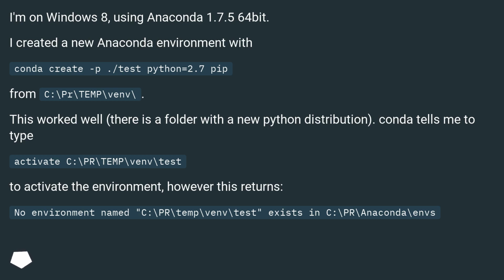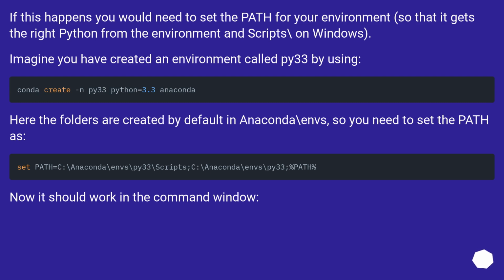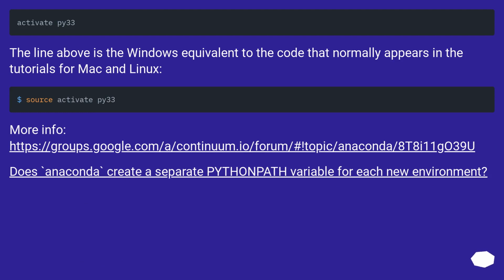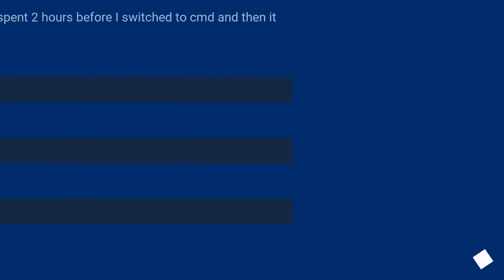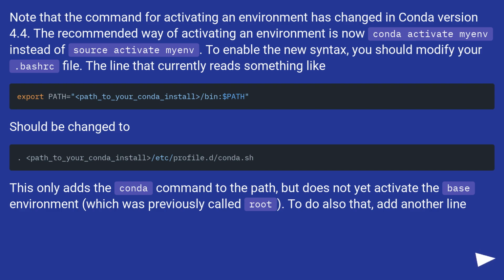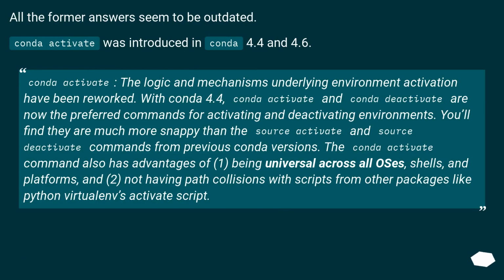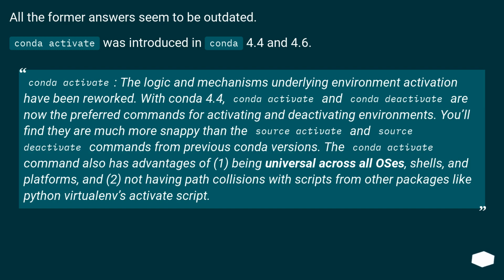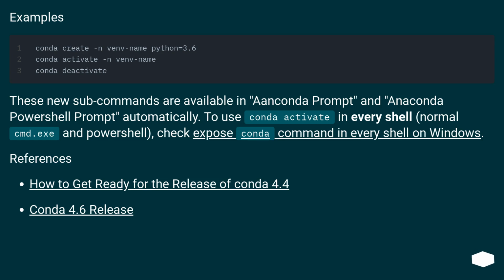How to activate an Anaconda environment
Chapters
00:00 Question
01:09 Accepted answer (Score 203)
02:09 Answer 2 (Score 125)
02:43 Answer 3 (Score 19)
03:56 Answer 4 (Score 18)
05:28 Thank you

[Does `anaconda` create a separate PYTHONPATH variable for each new environment?]